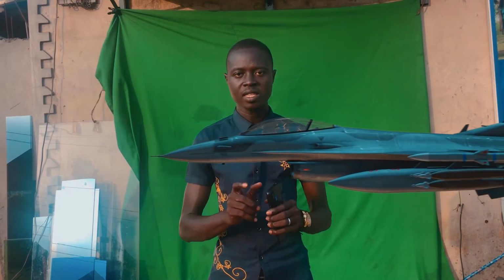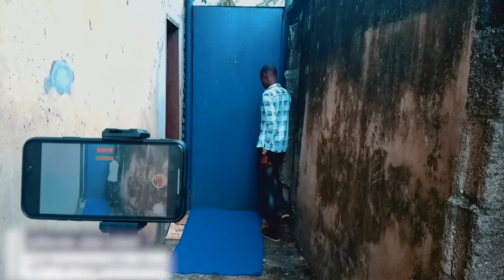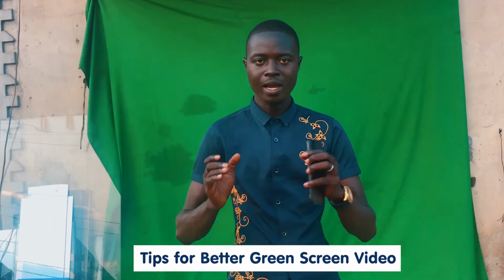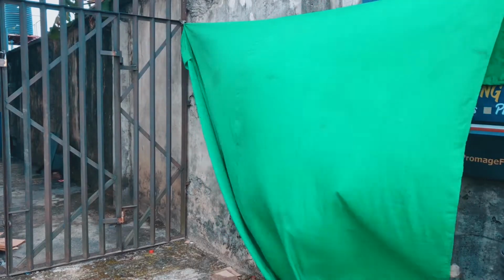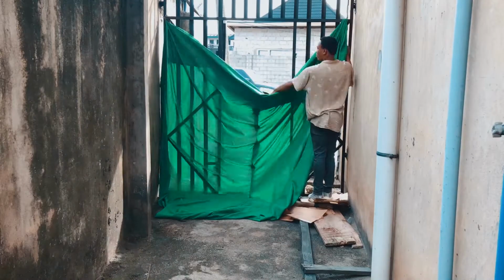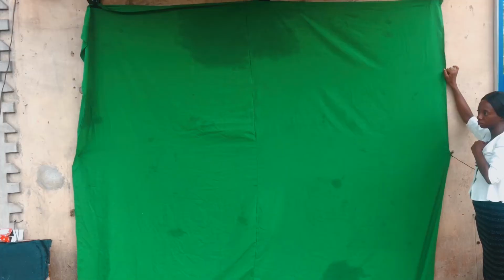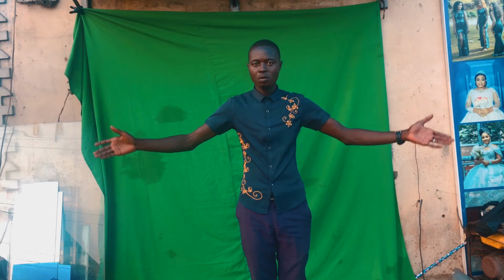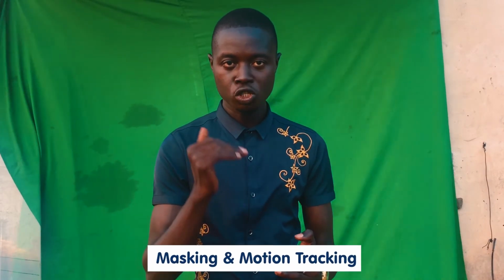How to shoot a perfect green screen video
Useful tips and tricks for creating a perfect Green Screen video on a budget using Natural lights.

•00:00 Intro

🔴 *** LINKS ***

🔴 *** ABOUT ME ***
My name is Korede John Lateef, my wife and I owns Promage Studios, a photography and videography company in Port Harcourt, Nigeria.
I have been into the media industry since Feb. 2011, during this period, I have gathered a lot of experience by working with different media companies.
I started sharing my knowledge and experiences on YouTube in March 2022.

This channel is all about teaching how to shoot and edit professional videos with Smartphones.